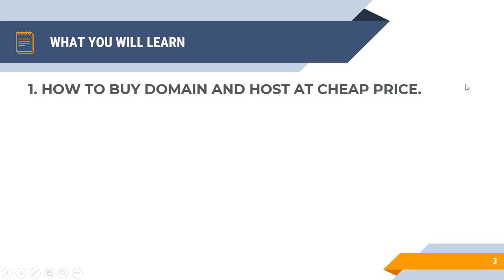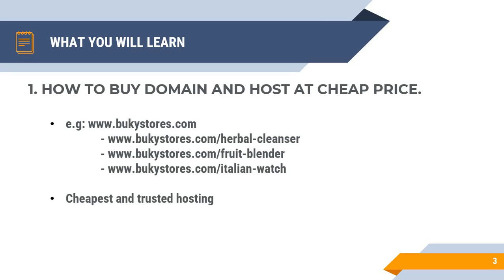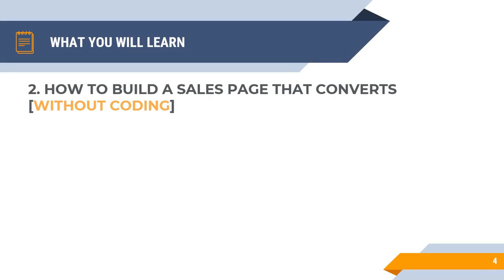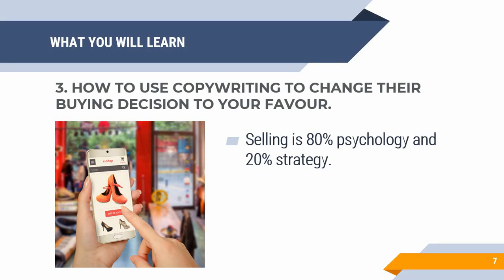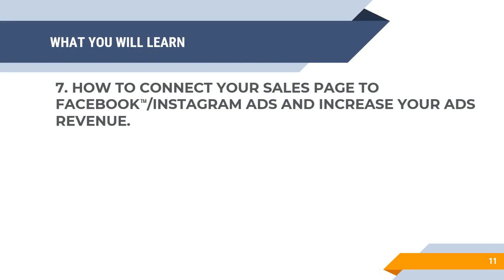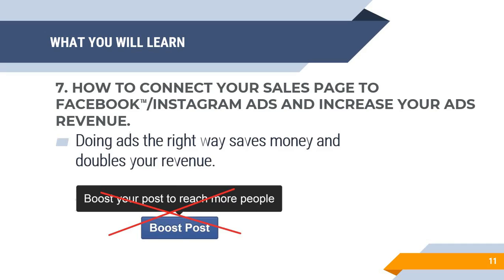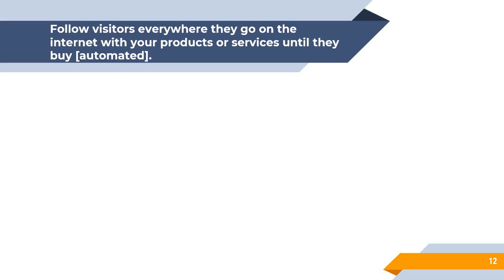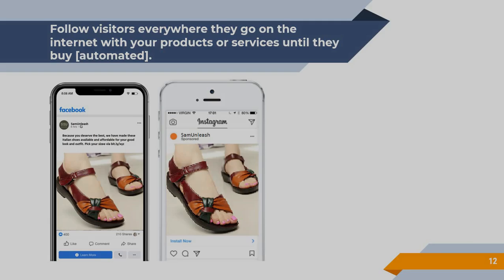DIY Sales Page Website Design Course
Never again pay a developer to build your sales page. Increase your sales and save money by learning to build a website sales page without writing a code.